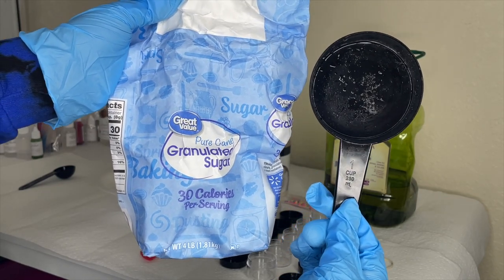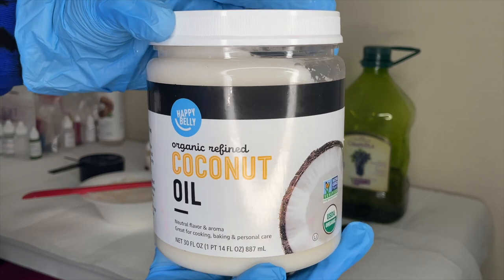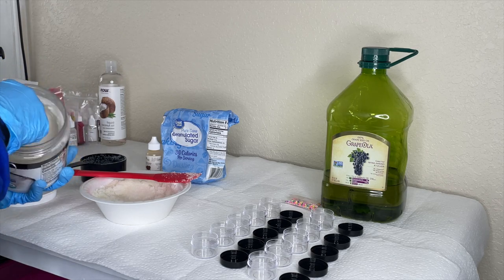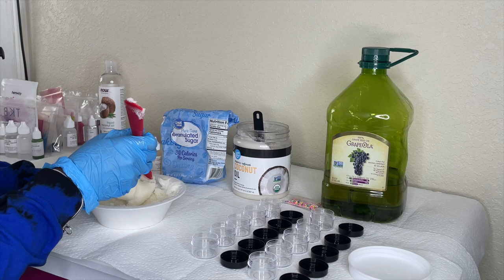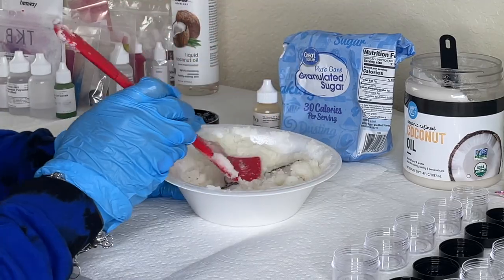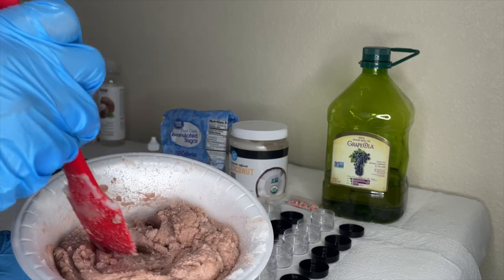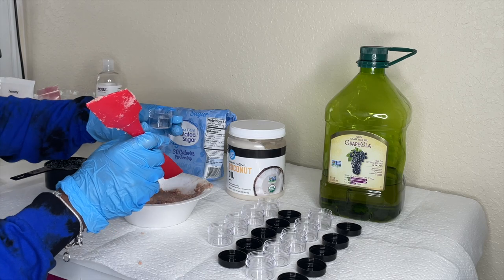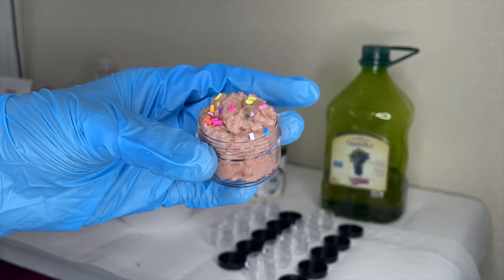HOW TO MAKE A CHOCOLATE BDAY CAKE LIP-SCRUB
Everything used in today's video is listed here in the description :)

Do you love the music in my videos? Join Thematic and use these same amazing songs from new upcoming artists on your channel! 💗 Sign up by using the link below and earn 1 month free of premium!✨

Would you like to send me something?

ITEMS USED IN THIS VIDEO:
Ring Light Used To Film (PERFECT LIGHTING)
Lip Scrub Jars (Select Black Lids)
Organic Refined Coconut Oil
Measuring Utensils
Flathead Spatula
Grape-seed Oil
Fake Sprinkles

love you sexy lexy babes!! xoxo